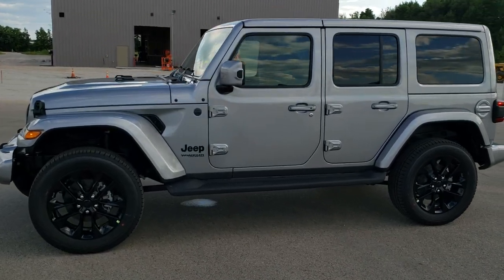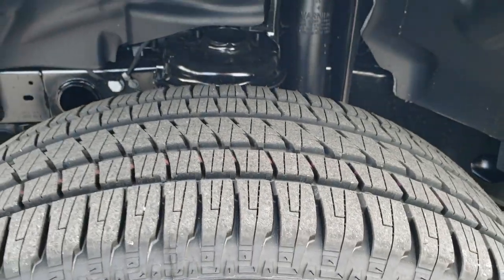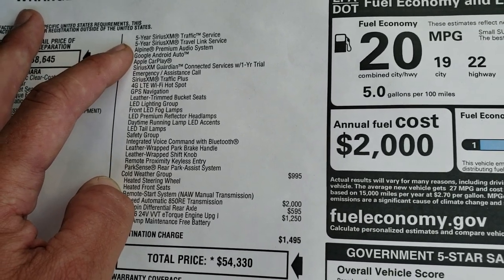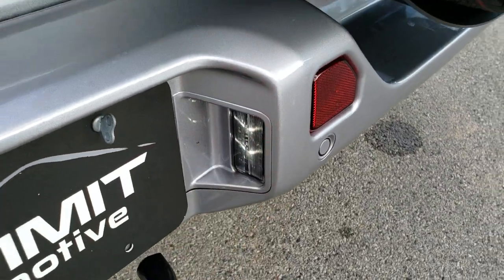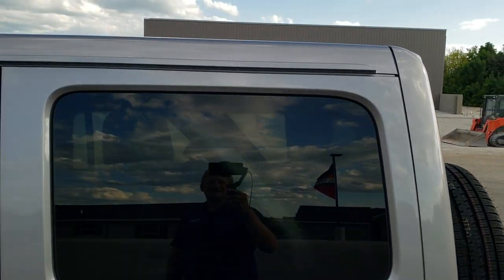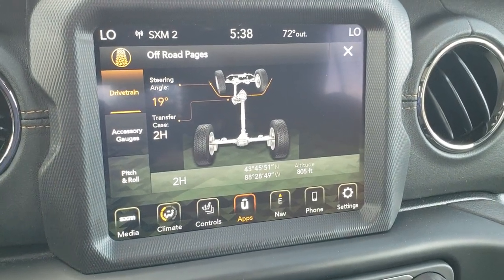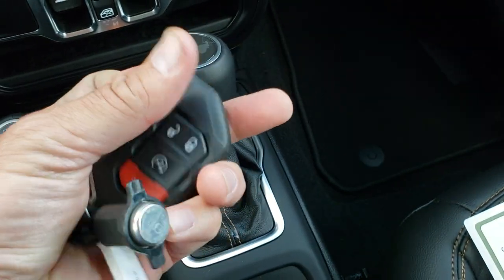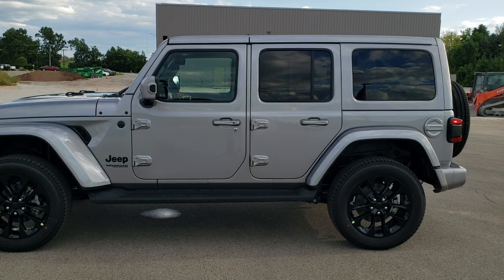2020 JEEP WRANGLER SAHARA HIGH ALTITUDE 4 DOOR UNLIMITED BILLET SILVER WALK AROUND REVIEW SOLD!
This 2020 JEEP WRANGLER SAHARA UNLIMITED HIGH ALTITUDE 4 DOOR 4X4 IN BILLET SILVER WITH COLD WEATHER GROUP FOR SALE IN FOND DU LAC OSHKOSH WISCONSIN is the vehicle we did walk around review of today.

Thank you for checking out this video of this 2020 JEEP WRANGLER SAHARA UNLIMITED 4 DOOR HIGH ALTITUDE 4X4 IN BRIGHT WHITE WITH COLD WEATHER GROUP FOR SALE IN FOND DU LAC OSHKOSH WISCONSIN

STOCK: 20J230
PRICE: $54,085
MILES: 12
MAKE: JEEP
MODEL: WRANGLER SAHARA UNLIMITED HIGH ALTITUDE
VIN: 1C4HJXEG4LW328409
LOCATION: FOND DU LAC OSHKOSH WISCONSIN, 54937 TRUCKS ON 41

3.6 Liter V6 DOHC Engine, 285 Horsepower, Full Four Door Crew Cab with Color Matching 3-Piece Modular Hard Top, Color Matching Fenders, JL Body Style, High Altitude Package, Unlimited Sahara Package, Cold Weather Package, 8 Speed Automatic Transmission, Automatic Transmission Center Console Shifter, Command-trac Part Time 4wd System 4x4, Factory GPS Navigation System, Reverse Backup Camera Rearview Camera, Blind Spot Monitoring with Rear Cross-Path Detection, Start / Stop Technology Start/Stop, Dual Heated Seats, Black Ebony Leather With Copper Stitching Seats, 2nd Row Bench Seating, 3.45 Gears with Anti Spin Differential, Heated Power Mirrors with Blindspot Indicators, Electronic Stability Control Traction Control ESC, Downhill Assist Control DAC, Bridgestone Dueler Alenza 275/55 R20 Tires, Black 20 Inch Rims Premium Wheels, Painted Alloy Rims Premium Wheels, Four Wheel Disc Brakes, Factory Running Boards, LED Fog Lights, LED Headlights, LED Running Lights, LED Tail Lamps, AM / FM Radio Tuner, Sirius/XM Satellite Radio Capabilities Sirius / XM, Uconnect (R) 8.4 AM/FM System 8.4 Inch Touchscreen with AM/FM, 7-Inch Multi-View Display, Alpine Premium Audio Sound System, SOS / Assist System, U Connect Hands Free Bluetooth Hands-Free Phone System Blue Tooth, Android Auto Compatible, Apple Car Play Compatible, Auxiliary MP3 Jack Portable Audio Connection, Factory Subwoofer, USB C Jack, USB Jack Portable Audio Connection, Enter-N-Go System Keyless Entry System, Keyless Entry with Factory Remote Start, Push Button Start, Rear Window Defroster, Swing Open Rear Door with Manual Raise Glass, Adjustable Height Seatbelts, Driver and Passenger Front Air Bags, L.A.T.C.H. Child Safety System, Side Curtain Air Bags SRS Safety Restraint System, Heated Steering Wheel Multi-Function Steering Wheel Controls, Homelink System with Three Programmable Buttons for Garage Doors, Lighting Systems & Security Systems, Compass, Outside Temperature Display and Mileage Display, Fold Down Rear Seats, Factory Floormats, Air Conditioning AC, Cruise Control, Power Locks, Power Windows, Automatic Headlights Autolamp, Tilt/Telescope Steering Wheel, 115V / 150W Auxiliary Power Outlet, 3 Year / 36,000 Mile Remaining Factory Bumper to Bumper Warranty, Whichever comes first, 5 Year / 60,000 Mile Remaining Powertrain Factory Warranty, Whichever comes first, Billet Silver Metallic,

STOCK: 20J230
PRICE: $54,085
MILES: 12
MAKE: JEEP